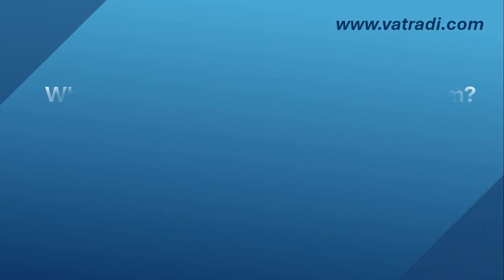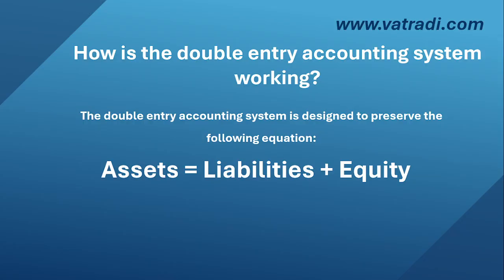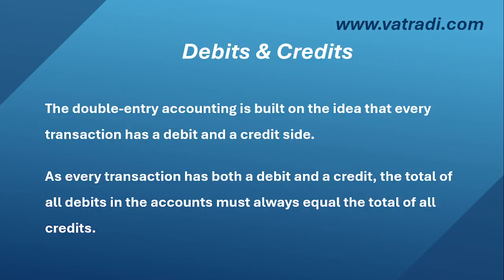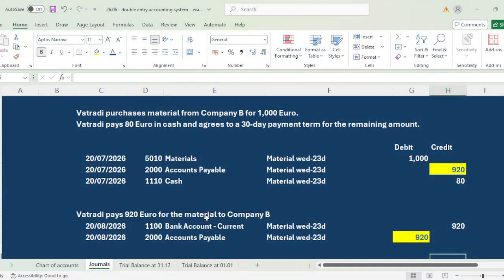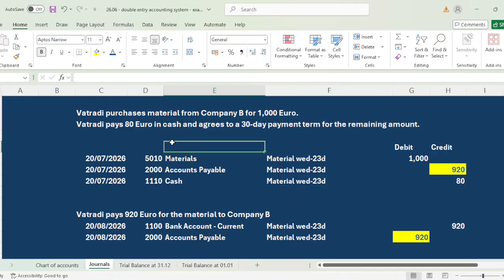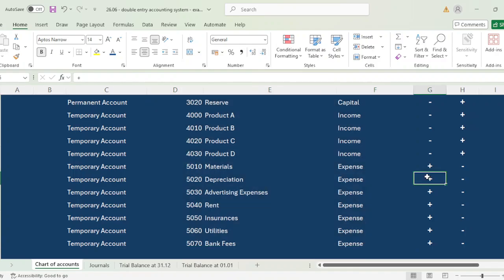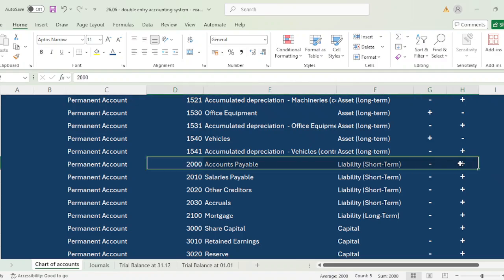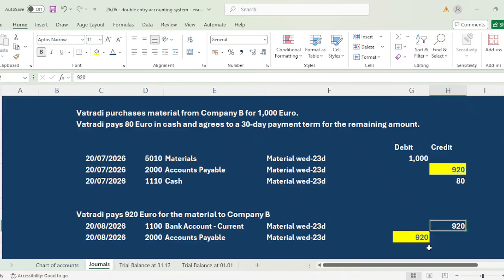The Double-entry accounting system for beginners: all explained + example!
Double-entry accounting is a bookkeeping system where every financial transaction is recorded twice: once as a debit and once as a credit.

The video explains how the double-entry accounting system works and why almost all businesses use it.

The presentation also includes a practical example that explains how an accountant records a purchase invoice using the double-entry accounting system.
Please note that the example does not include any taxes and explains how to record a purchase invoice at gross.

TIMESTAMPS
00:00 Introduction
02:21 What is the double entry accounting system?
02:49 Why is double-entry accounting widely used?
03:18 How is the double-entry accounting system working?
04:33 What are the rules of debit and credit according to the accounting equation?
05:20 Journal entry: example of a purchase